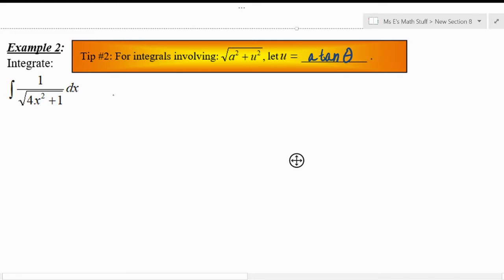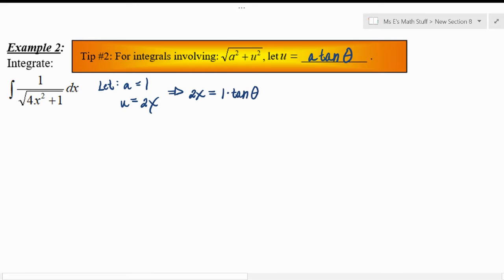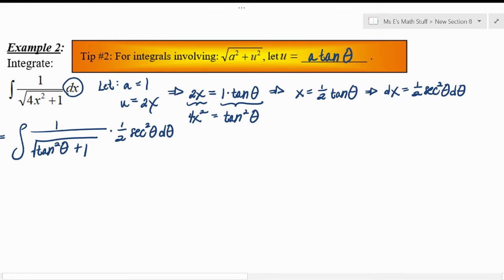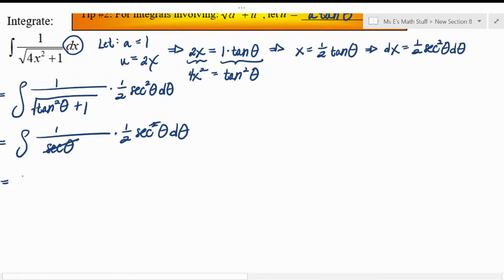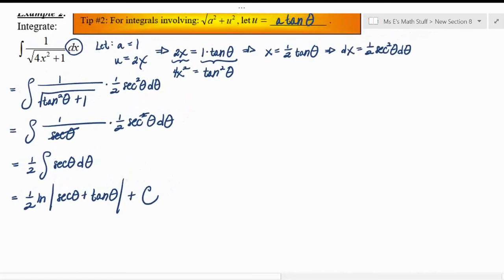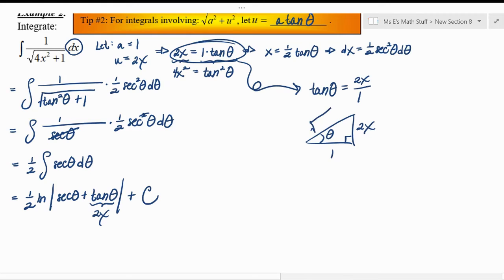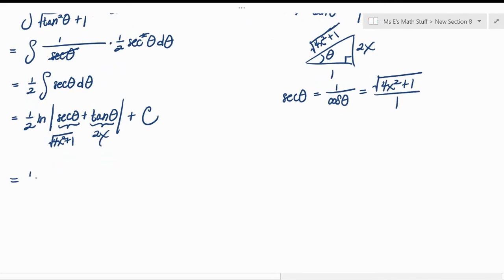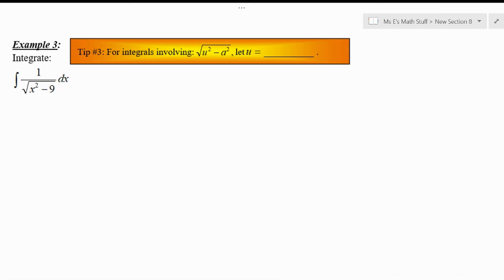BC 7.4 video 4 (6 min)